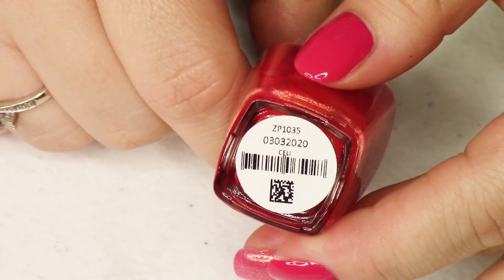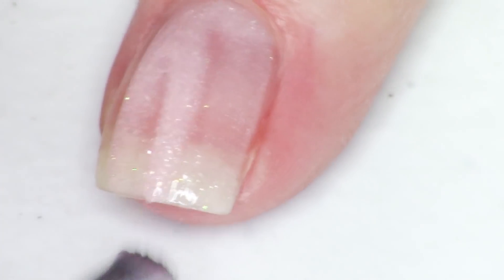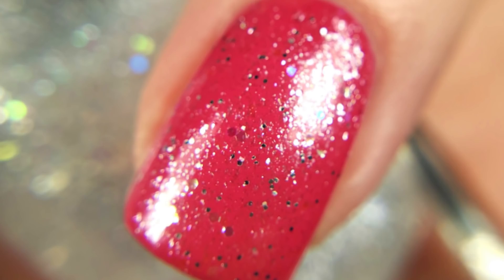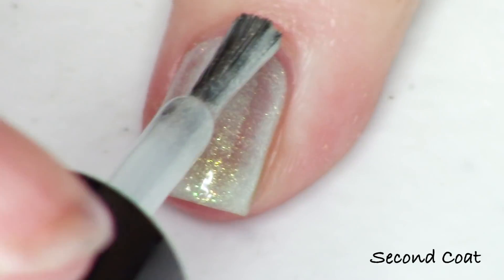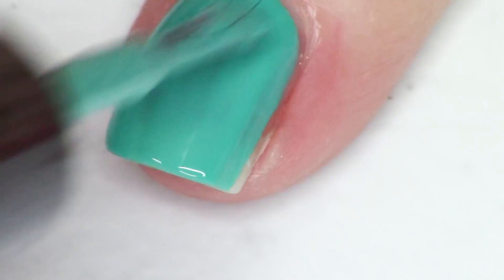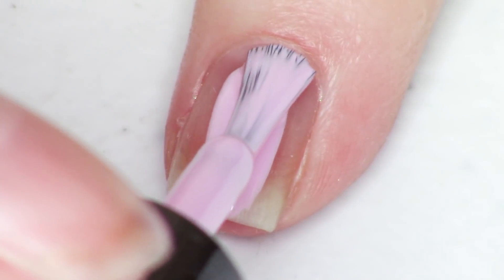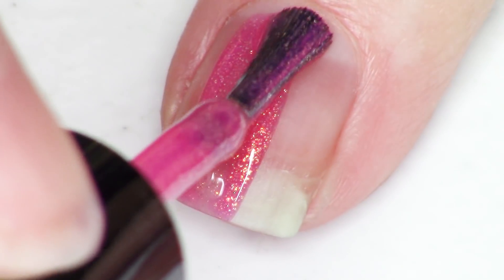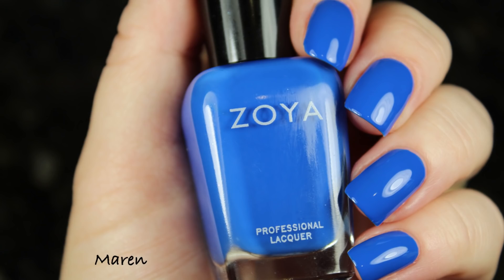Zoya Splash Collection | Summer 2020 | Live Swatch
Press Sample- Today we’re looking at live application of the new Zoya Splash Collection for Summer 2020.

Keep a look out for a promotion being released with the collection announcement this Friday!

Polishes Swatched:
Celi
Corinna
Eclipse
Emma
Fisher
Greta
Harbor
Jessica
Jodi
Kristie
Leilani
Maren

Piano Covers by Phoebe Moon:
Don’t Know Why- Nora Jones
Don’t Leave- Snakeships and Mo
Dreaming of You- Selena

Tracy, CA
95378